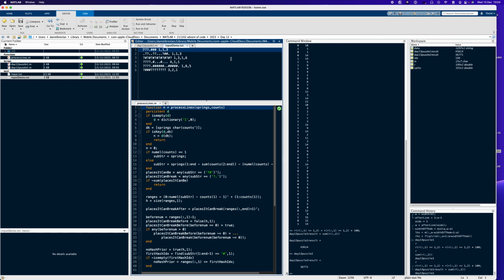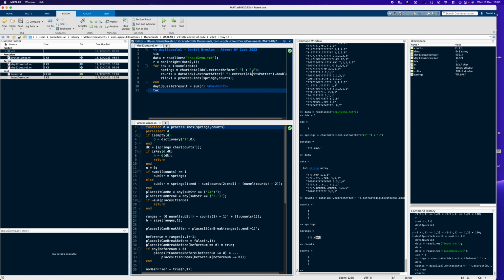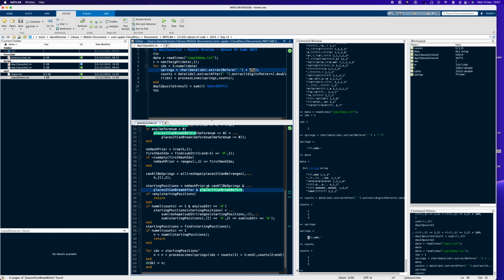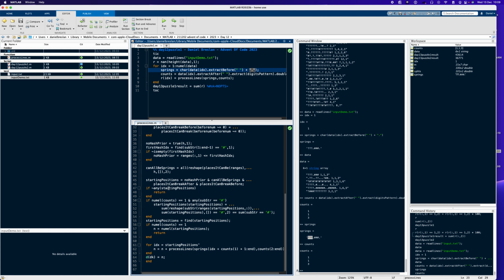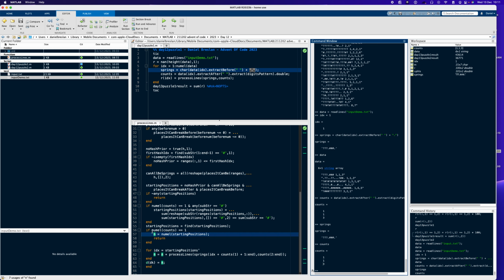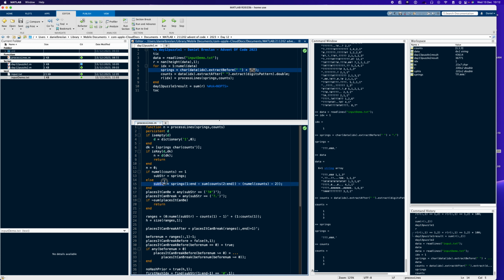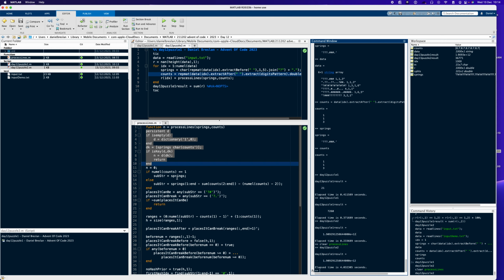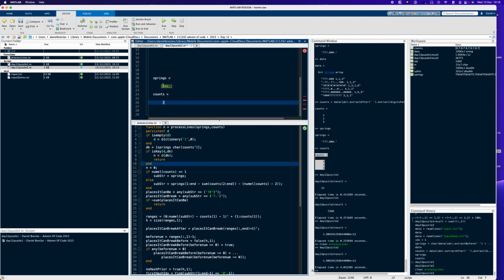Advent of Code Walkthough MATLAB 2023 Day 12